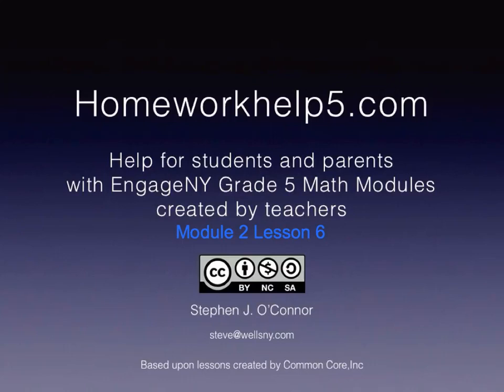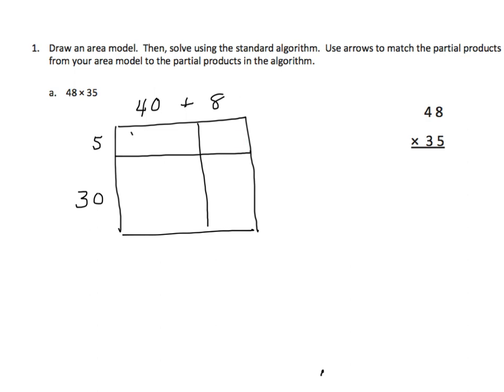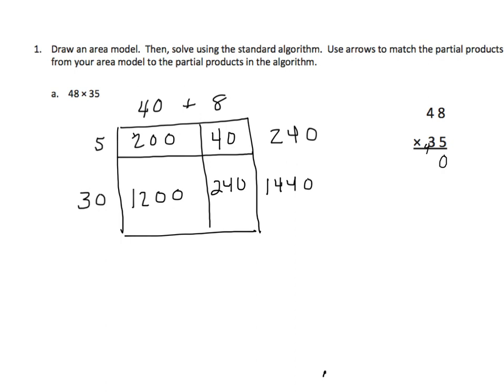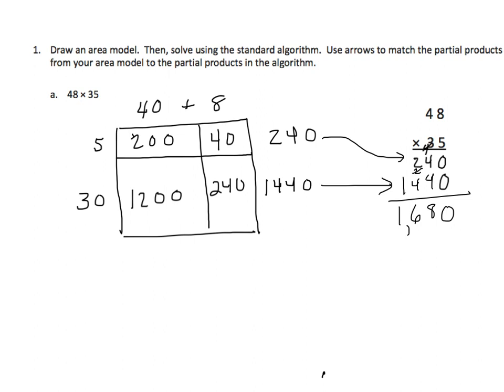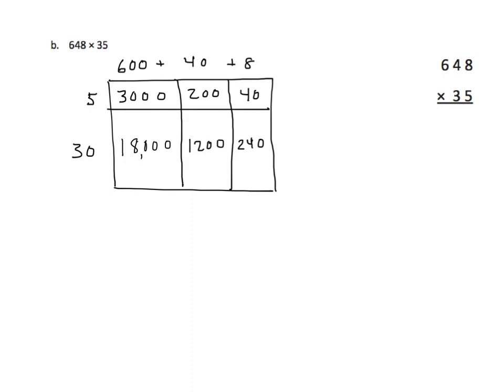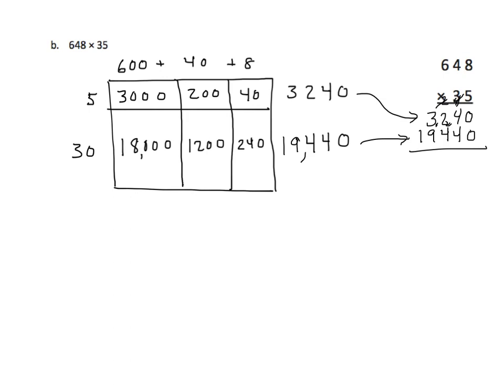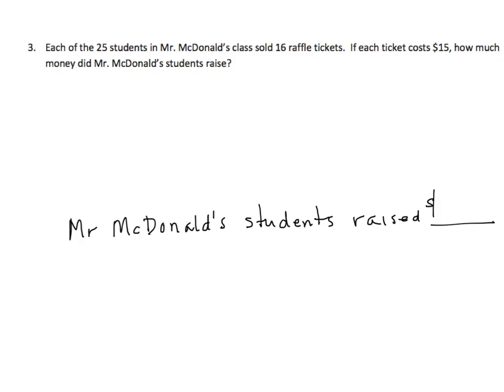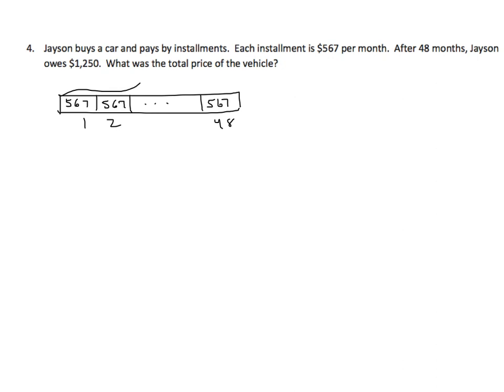Grade 5 EngageNY Eureka Math Module 2 Lesson 6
Connect area models and the distributive property to partial products of the standard algorithm with renaming.